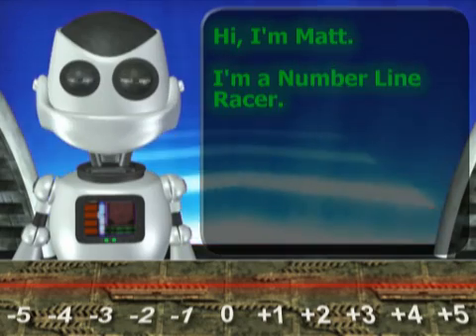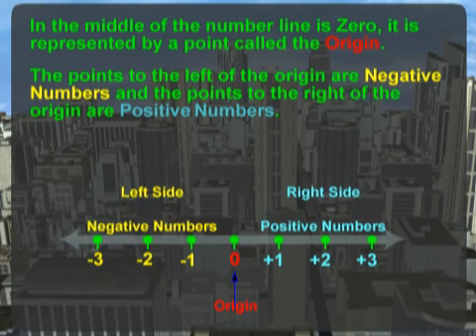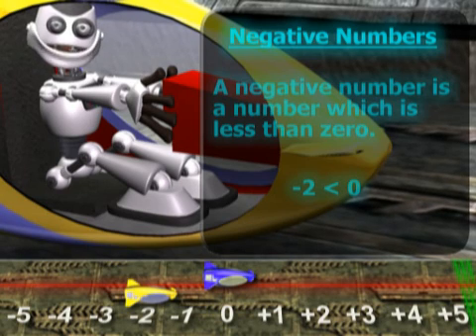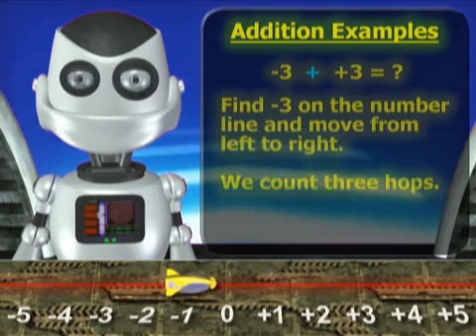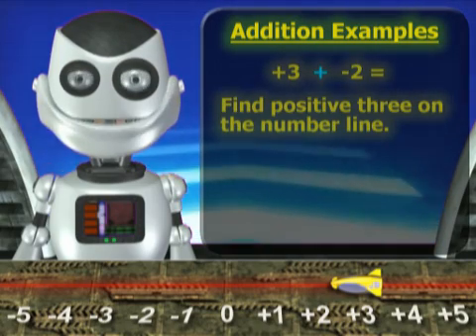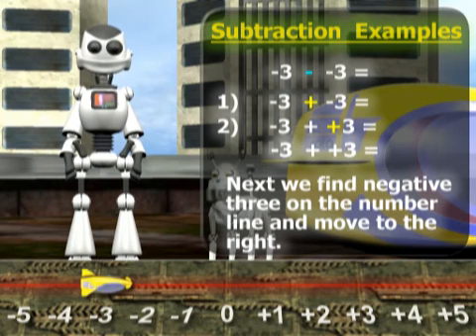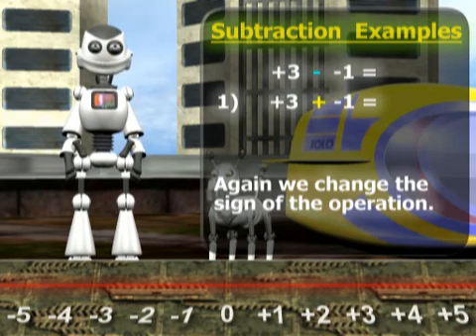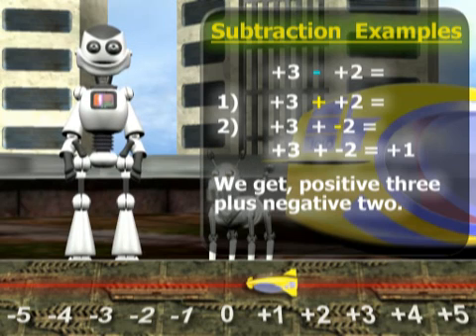Number Line Racer Animated Tutorial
Animated tutorial which introduces kids to the number line and negative numbers.